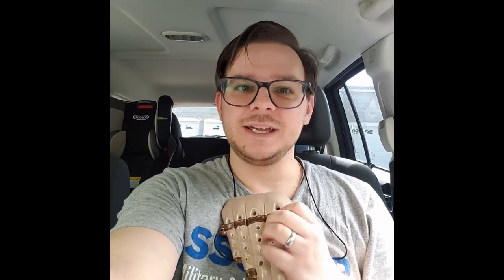LonelyShepherd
For the hobby contest!